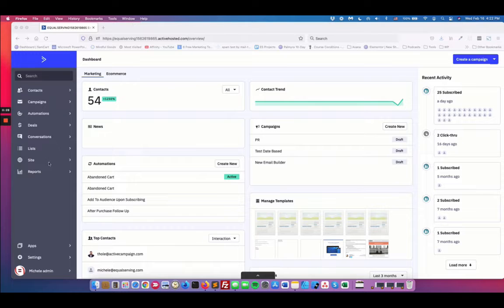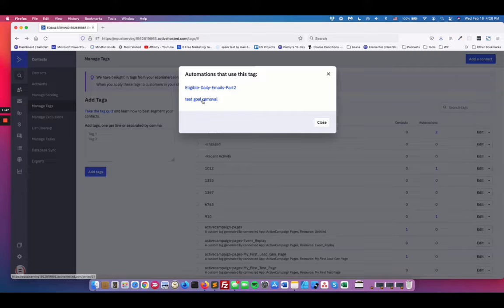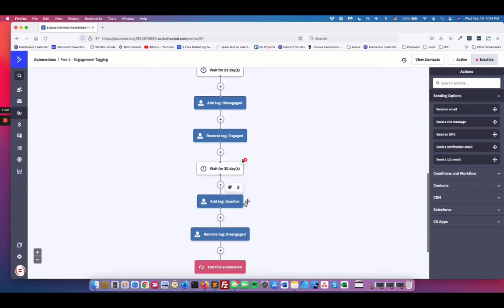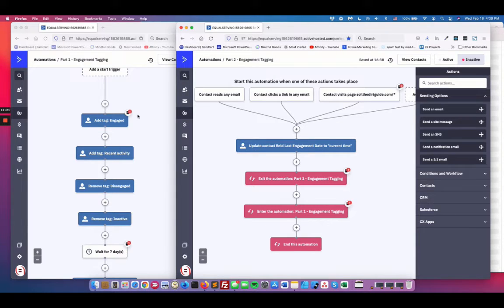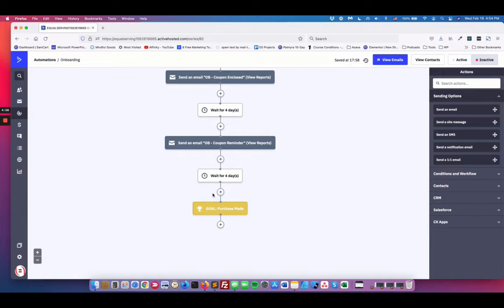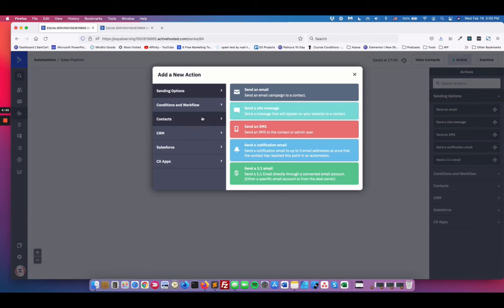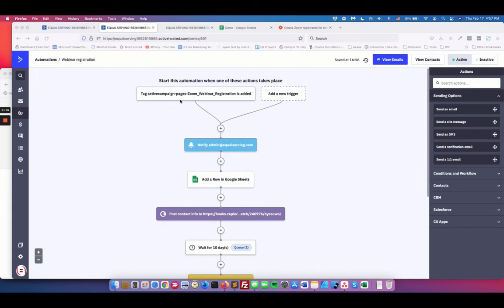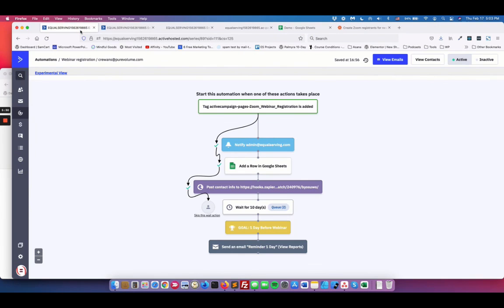5 Reasons Why We Choose ActiveCampaign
We explain the five reason why ActiveCampaign is the platform we choose to work with. Automations is the most compelling reason to opt for ActiveCampaign but combined with these other features, ActiveCampaign surpasses the competion in the email marketing automation niche,

Building automations in ActiveCampaign is fairly easy and AC provides some core recipes for you to start with but you can build upon those to satisfy your business objectives.

01:00 - Custom Fields
04:04 - Tags
07:00 - Tagging via an automation and Walk through of ActiveCampaign's Engagement Tagging Automation
16:55 - Tagging via the contact sheet
17:32 - Goals in automations
22:27 - Deals and pipelines
32:14 - Webhooks in automations
  32:47 - ActiveCampaign landing pages